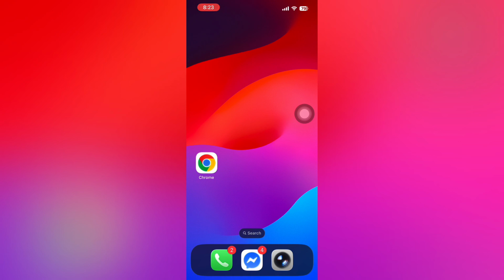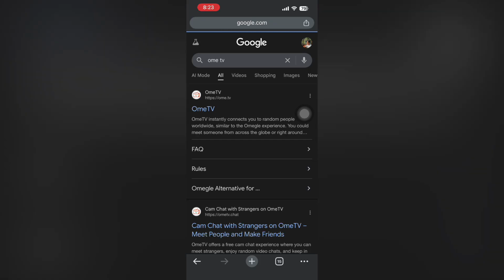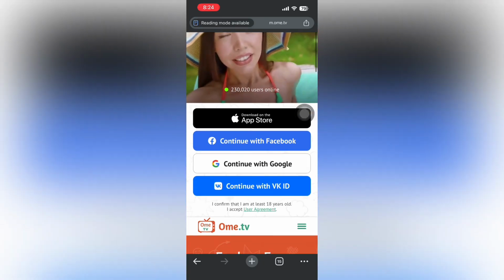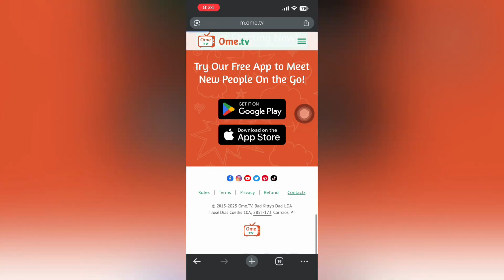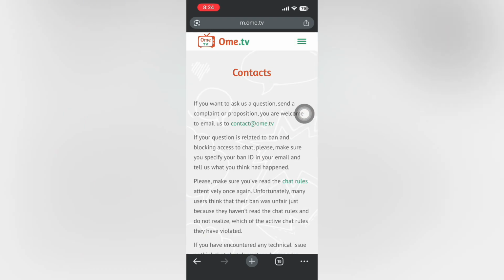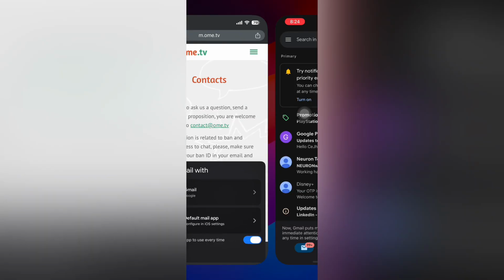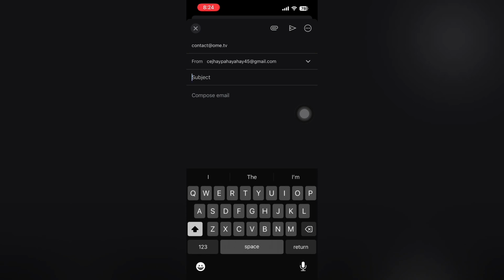HOW TO REMOVE BAN ON OME TV (FULL GUIDE 2026)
Got banned on OmeTV and want to fix it the right way? 🚫 In this full 2025 guide, I’ll show you how to remove an OmeTV ban using official and safe steps — no hacks, no bypassing systems.

✅ Common reasons OmeTV bans users
✅ How to check if your ban is temporary or permanent
✅ Step-by-step guide to appeal an OmeTV ban
✅ What information to include to improve your chances
✅ Device, app, and account checks that help when allowed
✅ What to do if the ban cannot be lifted
✅ Tips to avoid getting banned again

This guide is rule-friendly, safe, and updated for 2025, focused on real solutions that won’t put your account at further risk.